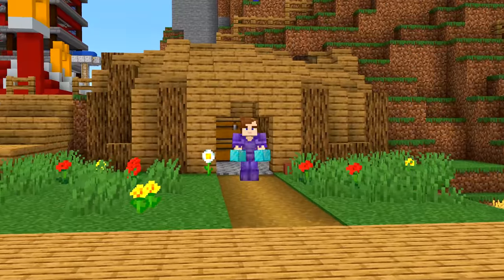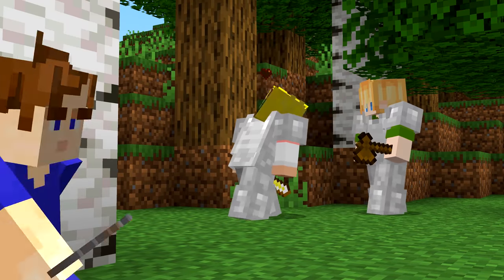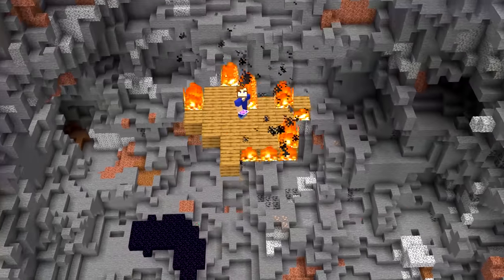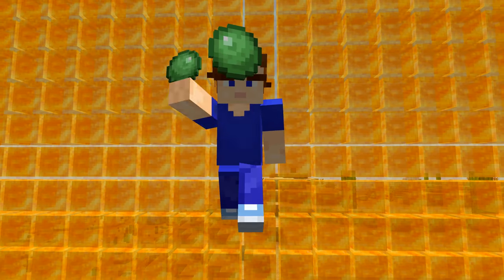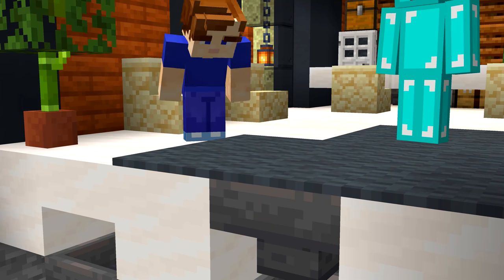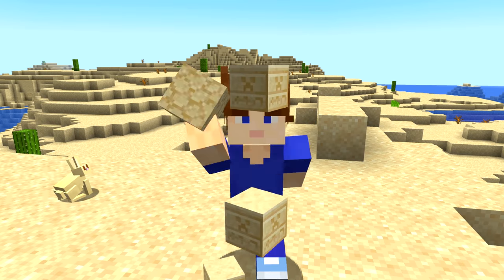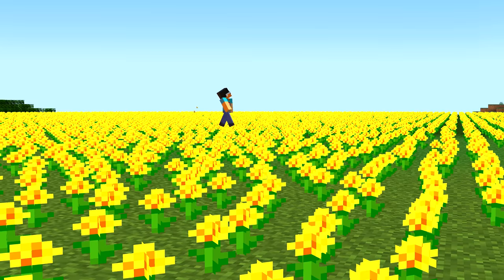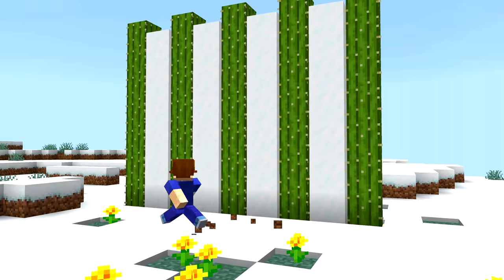31 Tricks For Your Minecraft World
A Minecraft SMP can be difficult, but these Minecraft tips and tricks will make your life so much easier when you next play Minecraft multiplayer! They should probably use some of these Minecraft life hacks on the Dream SMP! If you want to know how to get ahead in Minecraft SMPs, these are the best tricks to learn. They're also great for learning ways to mess with your friends in Minecraft.

If you liked 32 Minecraft Blocks You're Using Wrong, you'll like this video!

Some footage recorded on
Dream SMP (im not actually on it lol, just a recreation)
1House SMP
The Yeah Jaron 100 by 100 SMP